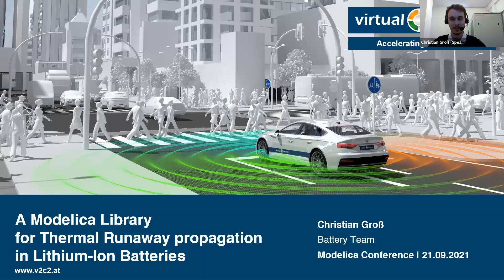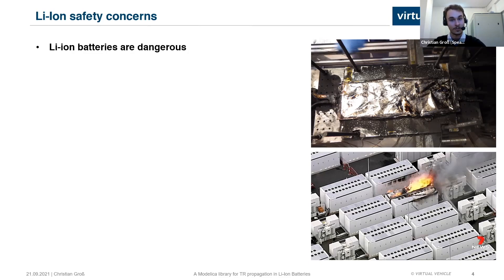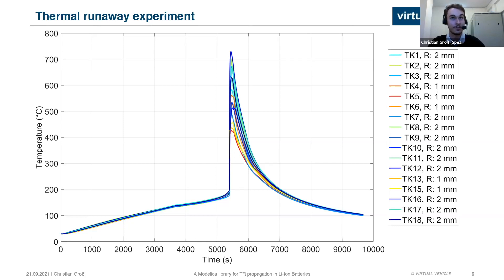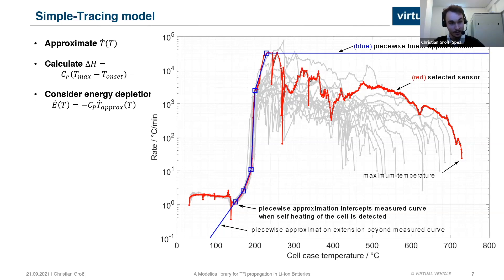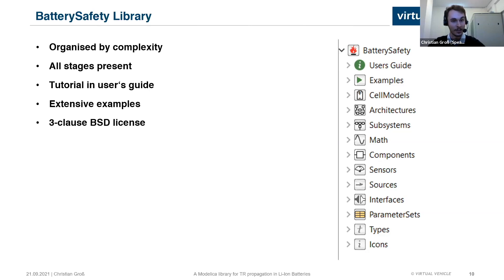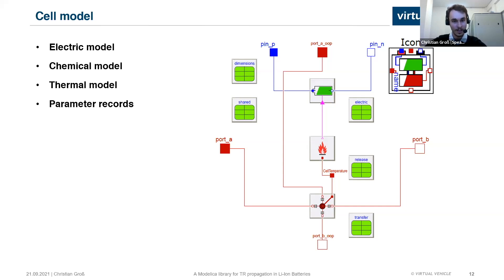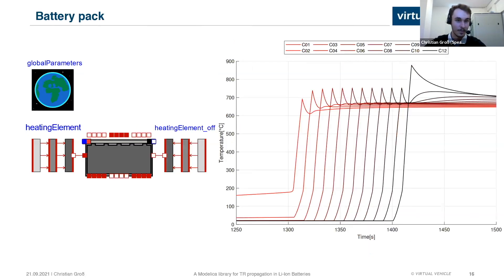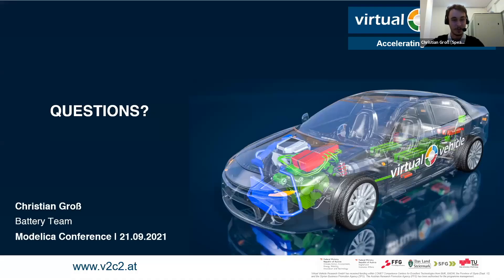A Modelica library for Thermal-Runaway Propagation in Lithium-Ion Batteries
Based  on  the  Thermal  Runaway  (TR)  experiments  con-ducted  in  our  laboratory  a  simple  method  of  describ-ing  a  battery’s  thermal  behaviour  was  developed.Inthe  approach  -  which  we  callsimple tracing method-the temperature rate measurement from Accelerating RateCalorimetry  (ARC)  during  a  TR  experiment  is  approxi-mated to determine the thermal behaviour of the model.This method was implemented in Modelica using Dymola.Alongside  the  implementation  of  the  TR  model  a  com-plete Modelica package with useful models for TR prop-agation  simulation  was  developed.   The  package  called“BatterySafety”serves as a foundation for further modeldevelopment to investigate TR propagation and physicalcounter measures in greater detail.   The focus of all themodels in the package was efficiency,  intelligibility anduser-friendliness. With this approach we are able to simu-late TR propagation of a complete battery pack.

Author(s): Christian Groß, Andrej W. Golubkov